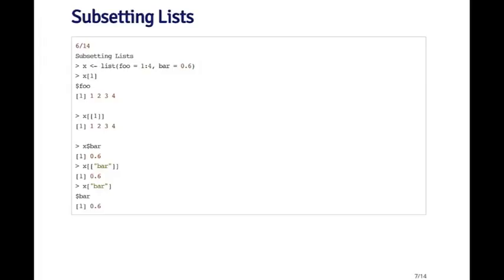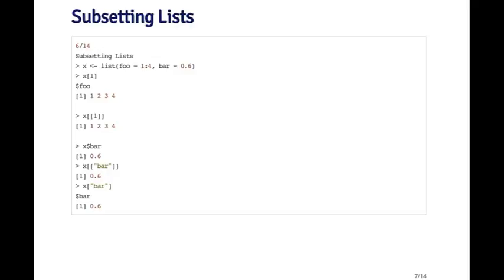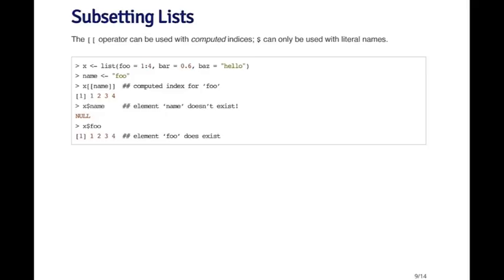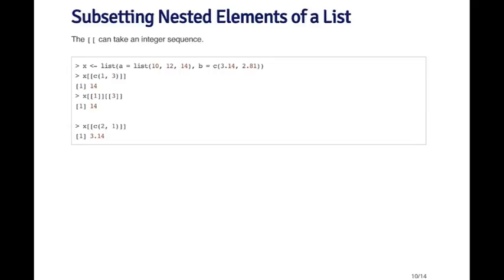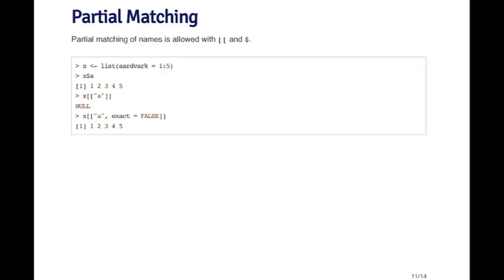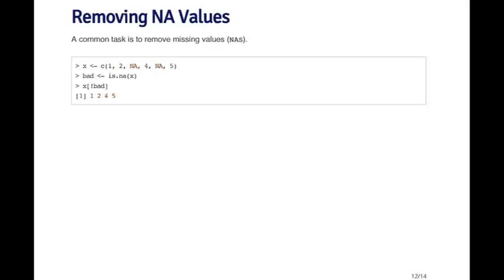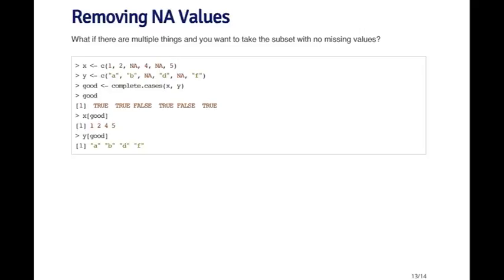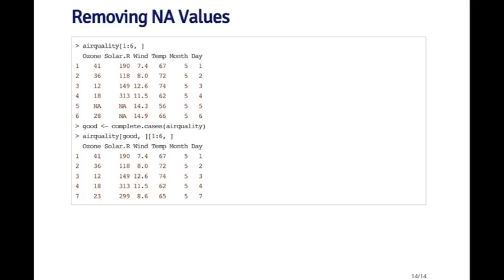2 8 Subsetting part 2 10 18